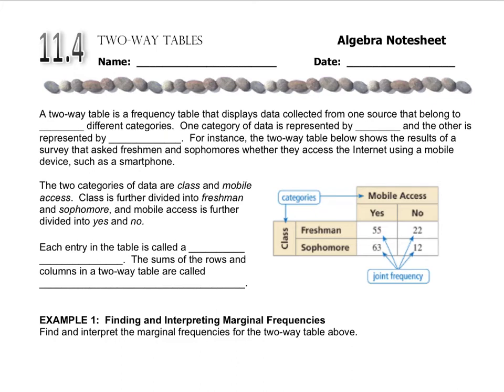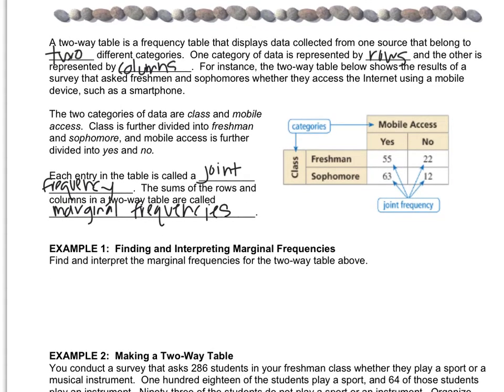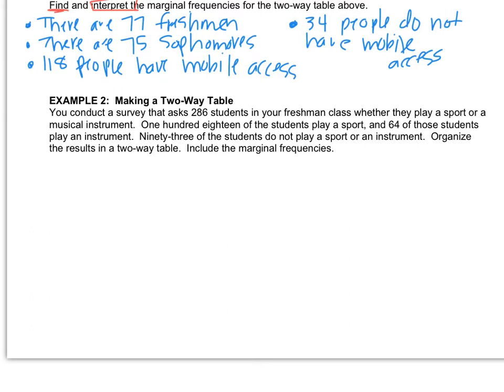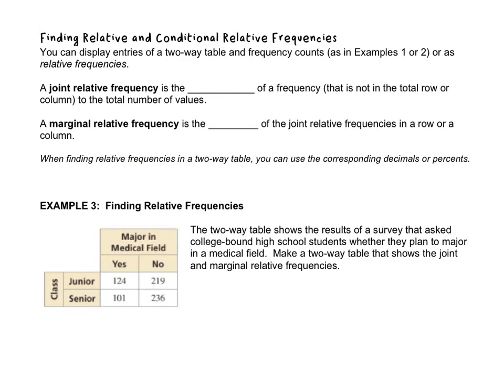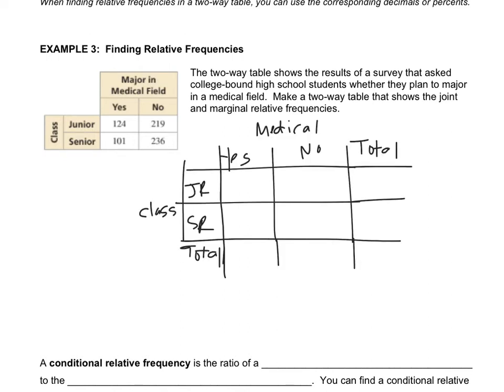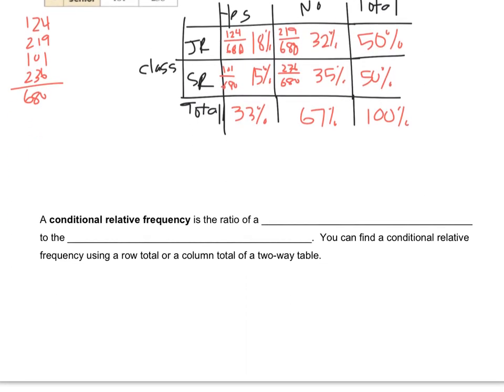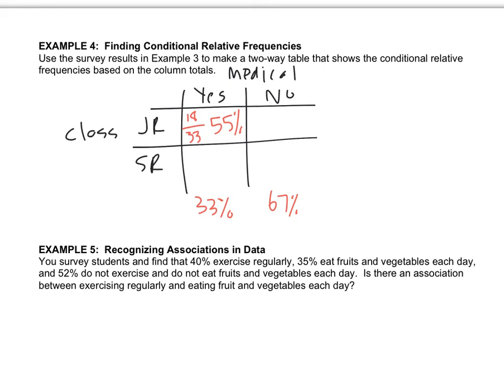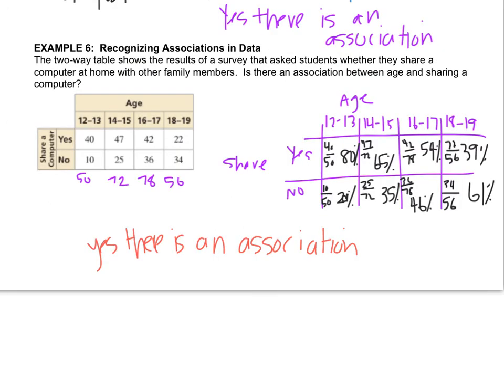Algebra - 11.4 Two-Way Tables